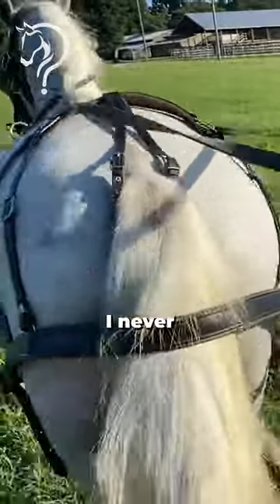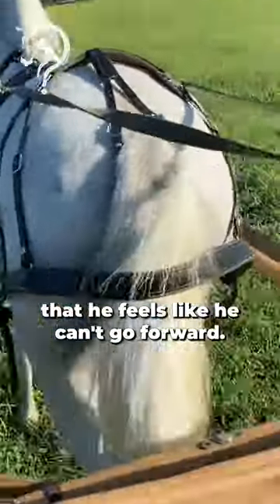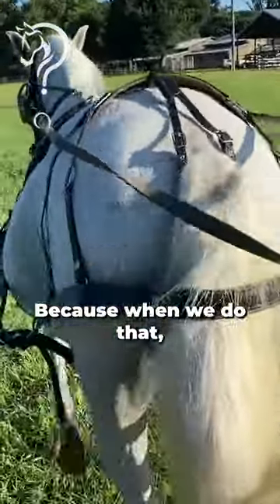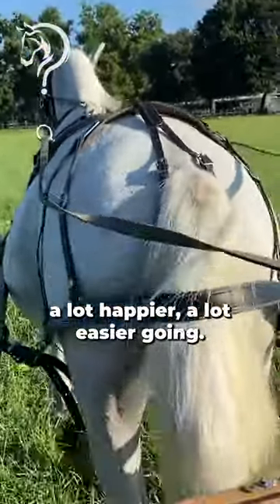Intro To Driving Part 5! Tips For A Beginner Cart Horse Part-13! | The Horse Guru-Michael Gascon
Registration for the FREE Horse Help Challenge is NOW OPEN:
Intro To Driving Part 5! Tips On Starting Your Horse In A Cart- Part 13!